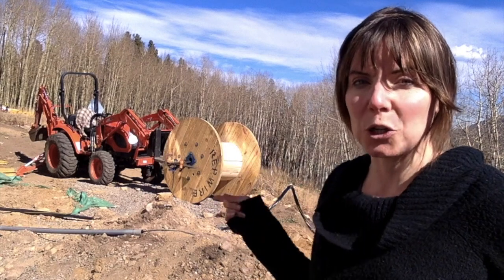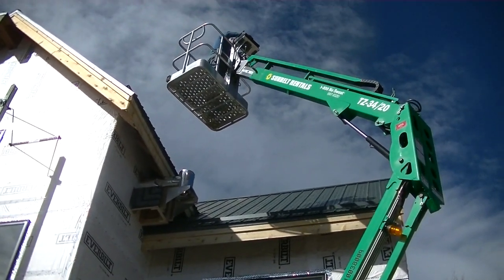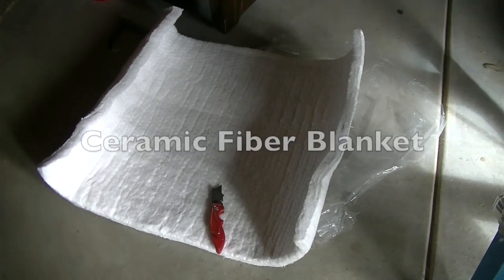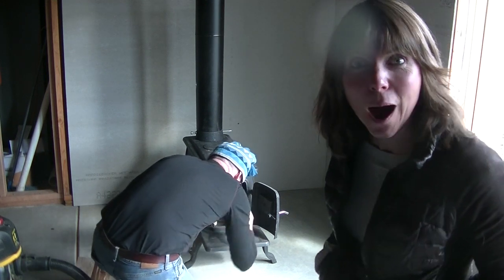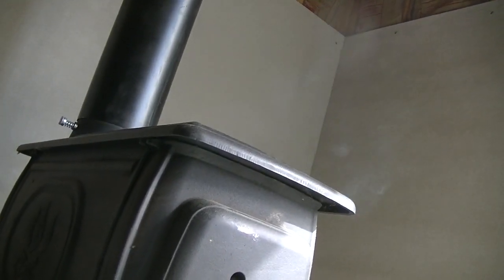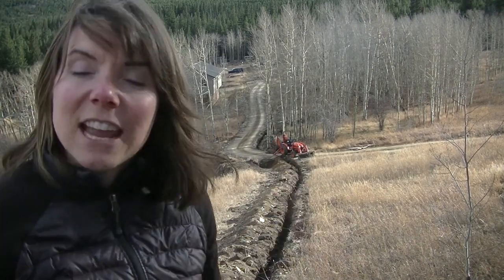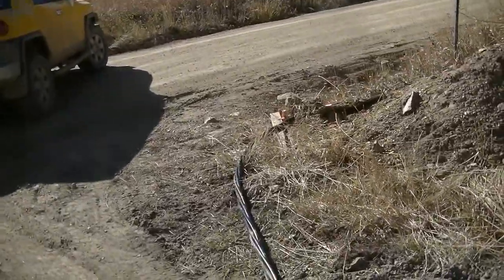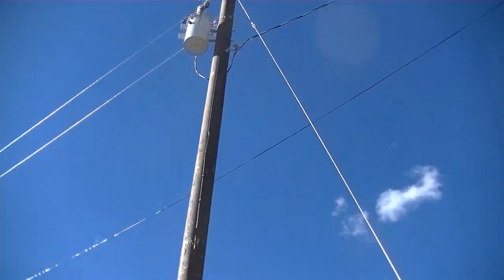Running 500 ft of Electrical Cable - Wood Stove Problems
We finally get the heavy duty electrical cable into the ground and connect the two ends to their appropriate boxes. Running over 500 ft of electrical cable is harder than it looks, considering the entire spool weighs a ton.

We also encounter a problem with our new wood stove- maybe you can help us solve it?

Durabuilt Chimney Set up

A free way to support us is by doing your shopping through our